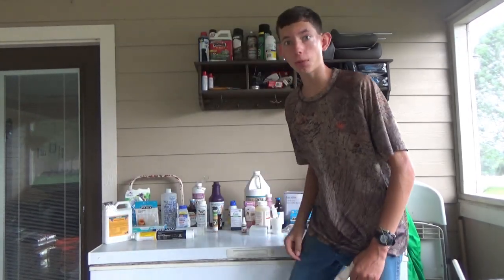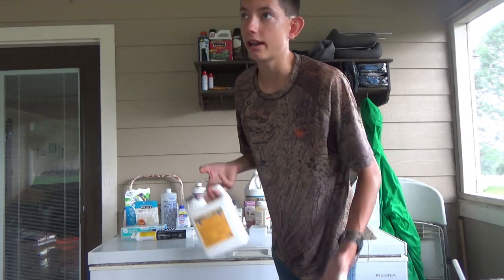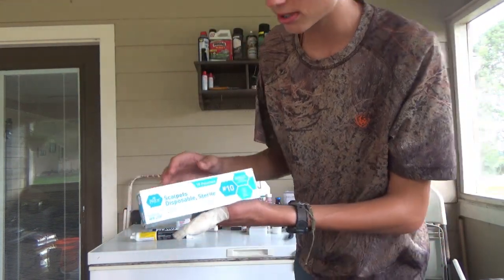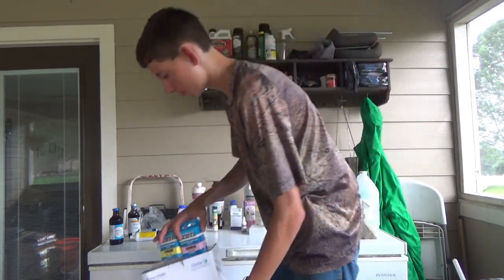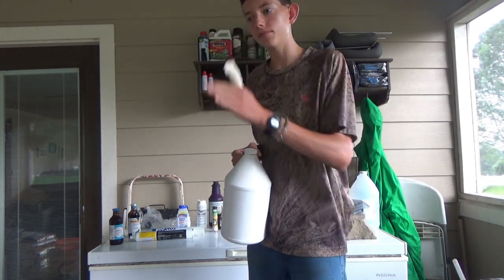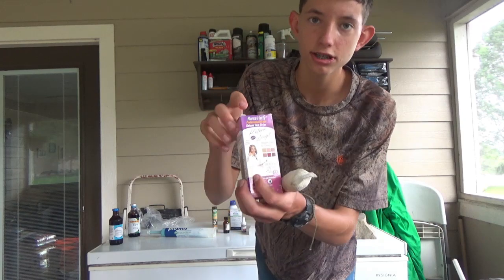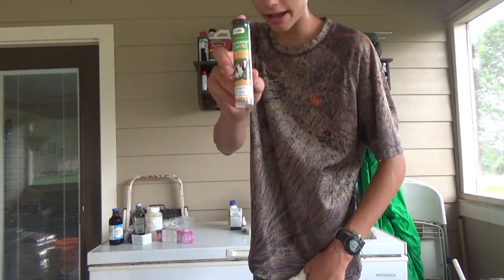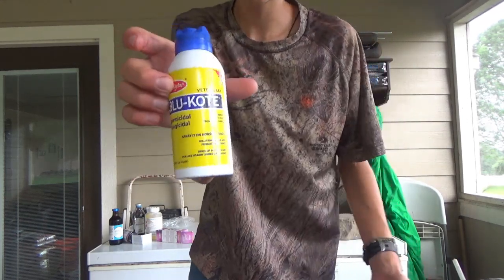MEDICATIONS That EVERY Goat Farmer Needs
Wondering what medications you need for your goat herd? This video will answer that question!